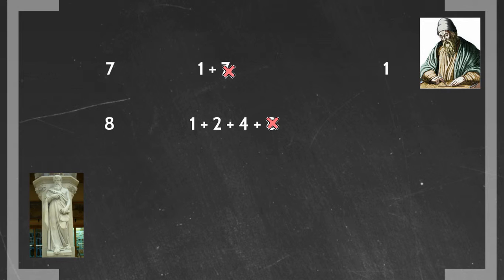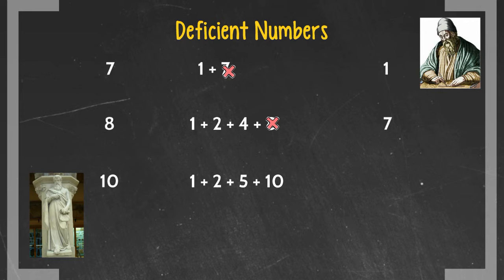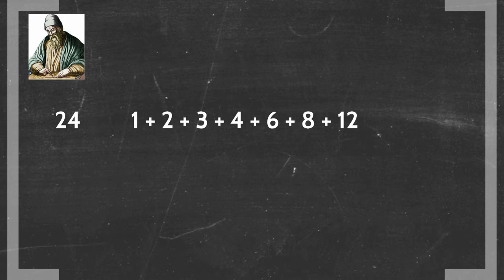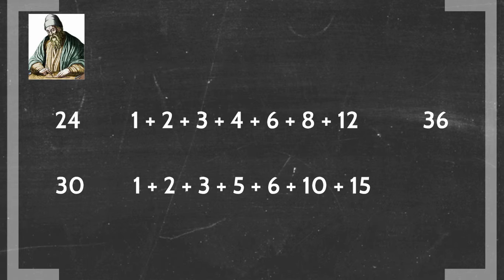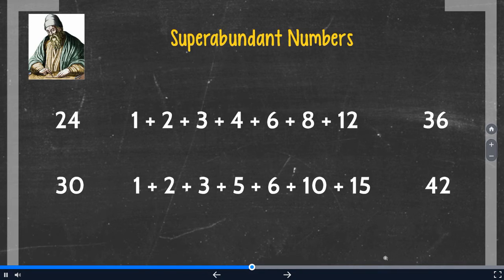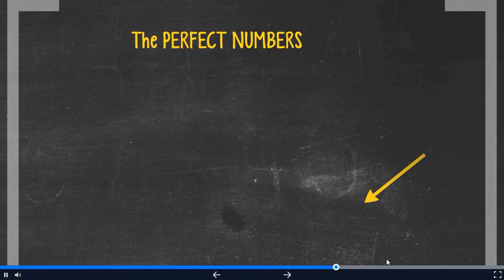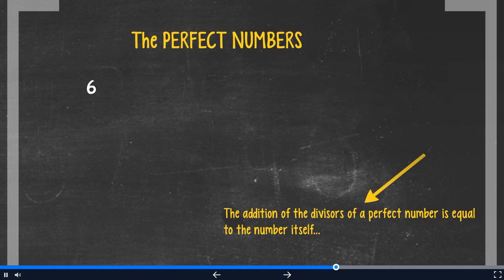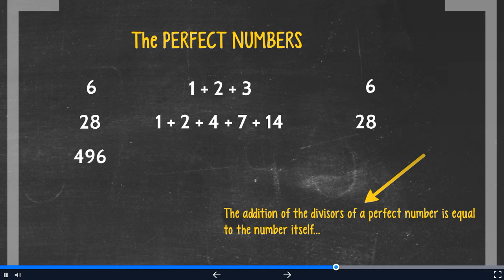Perfect Numbers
A quick description of Perfect Numbers.